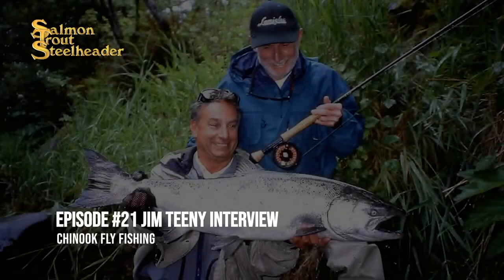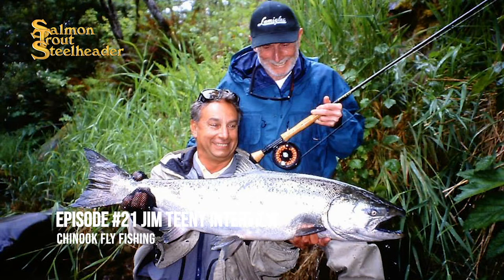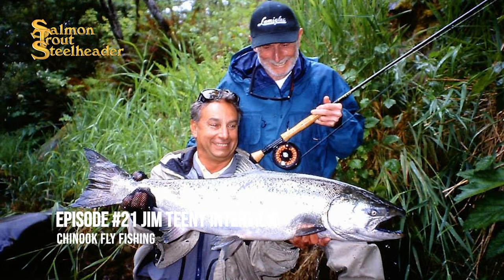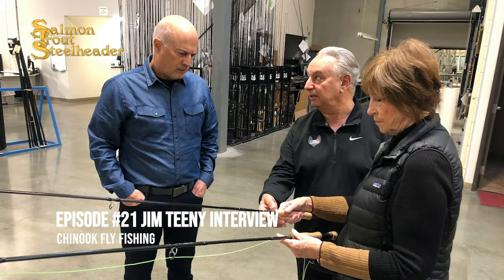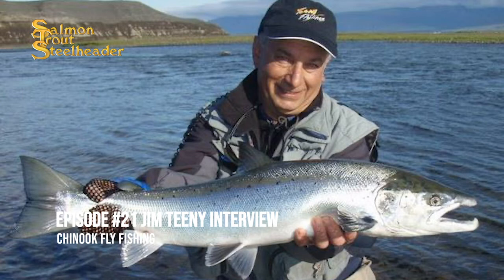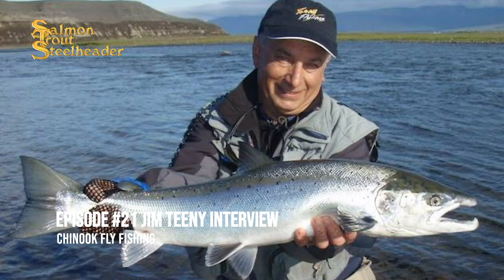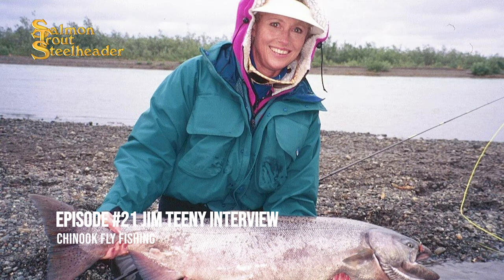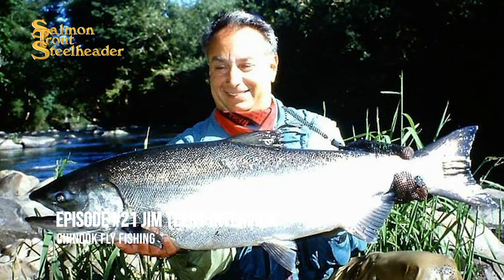JimTeeny Interview | Fly Fishing Chinook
An interview with fly fishing legend Jim Teeny!

Jim Teeny is a fly fishing innovator who has caught salmon, trout and steelhead from California, Oregon, Washington and Alaska - to Canada and far beyond. In his quest for more bites he has developed fly fishing techniques that make maximum use of sink lines and small flies. His techniques have been studied by fly anglers the world over. In this episode he is interviewed at the Lamiglas factory while consulting with Tom Posey on their newest line of fly rods.